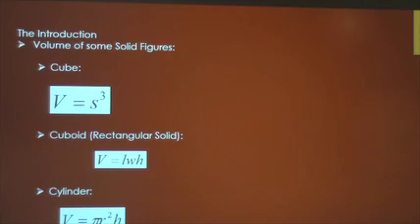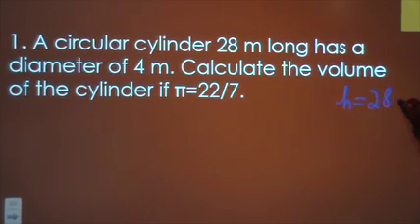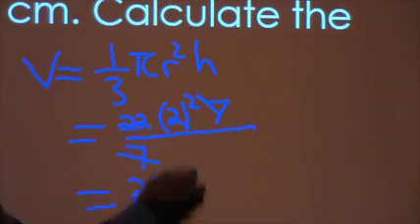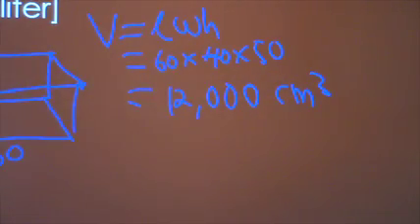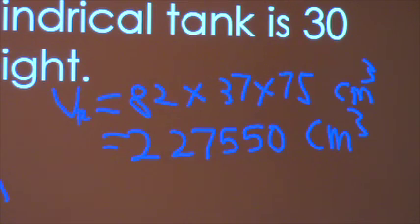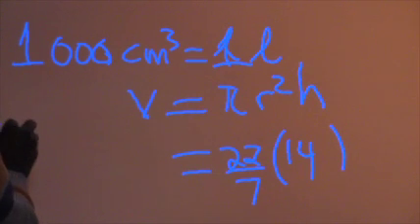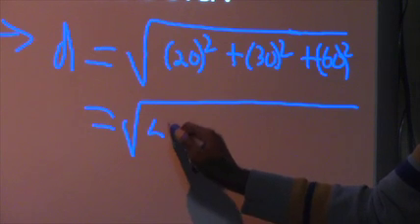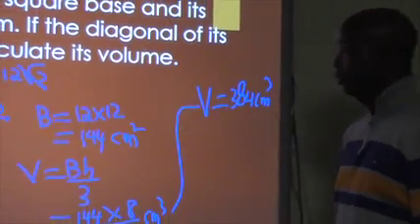WAEC Liberia- Calculating Volumes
How to calculate volume in a given problem.